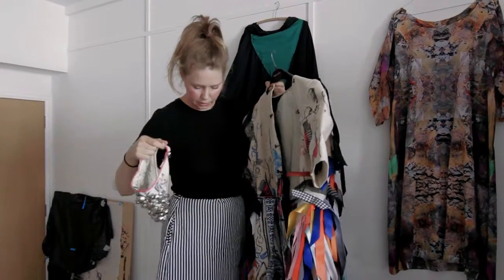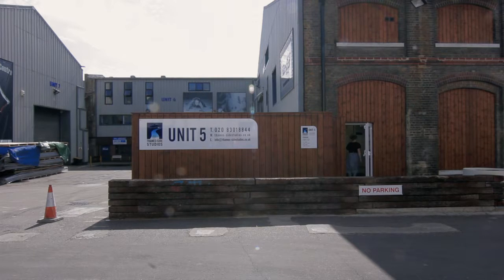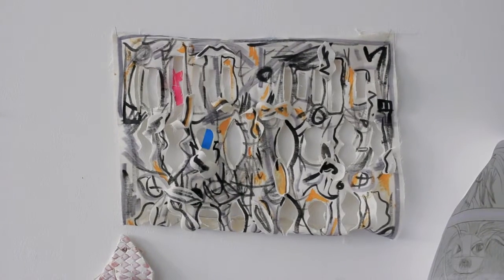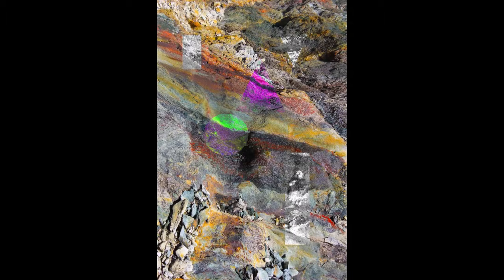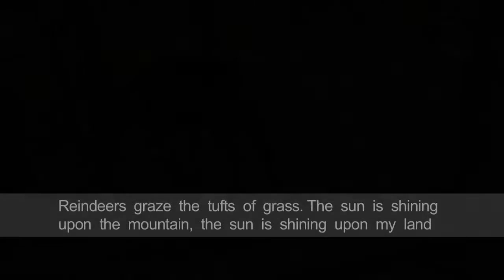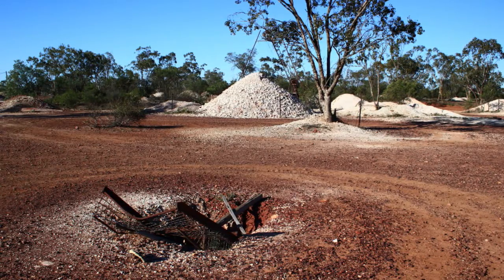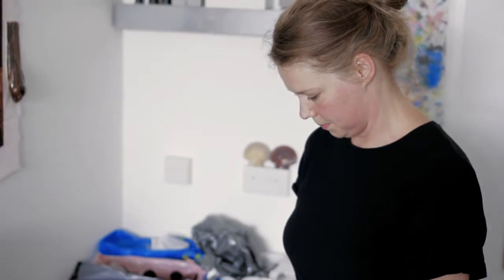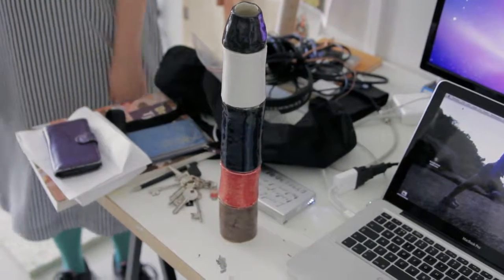Axisweb meets Linda Persson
Axisweb Directory member Linda Persson recently won a competition to have a film made about her practice.

In this film she talks about the different materials and processes she uses to make work that explores different cultures, landscapes and technologies.

Axisweb supports contemporary art in the UK by giving artists and art professionals a platform to showcase their work, find work opportunities, stay informed and make meaningful connections.

Need a film? We make short films for and about arts organisations, artists, museums, galleries, small businesses, studios and events.